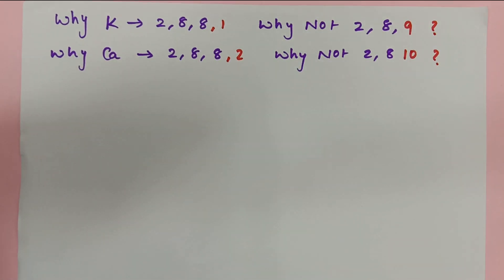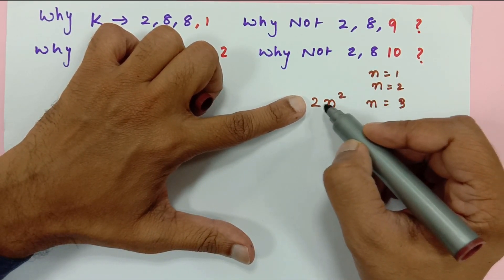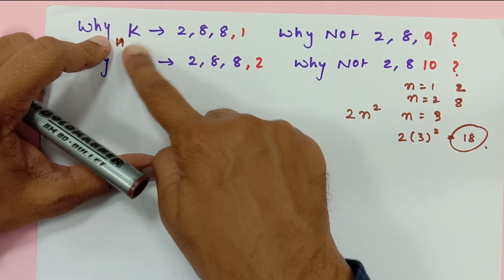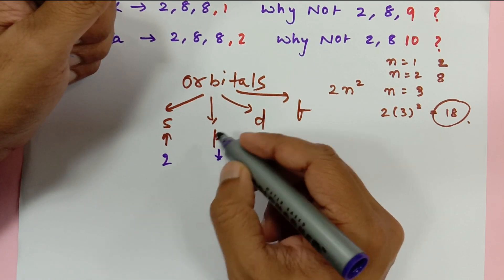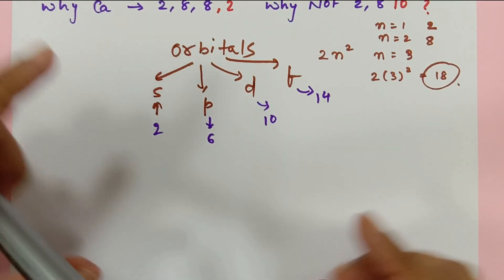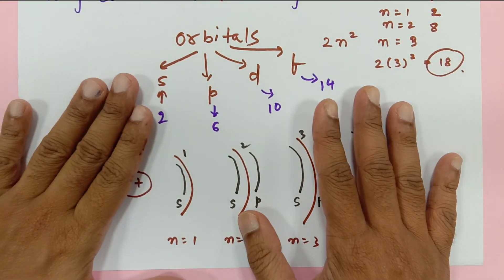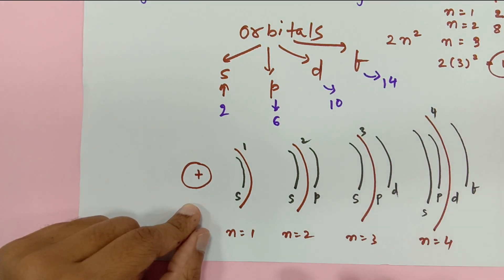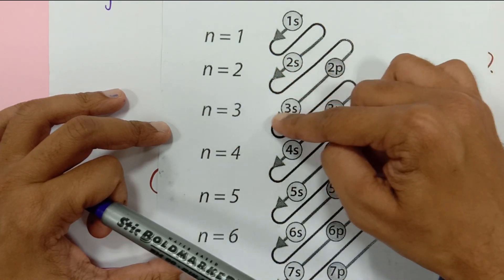Why electronic configuration of potassium & calcium are 2,8,8,1 and 2,8,8,2 why not 2,8,9 & 2,8,10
Best and easy explanation for Grade 7,8,9 & 10. Also check how to write the electronic configuration of first 30 elements. follow the link.